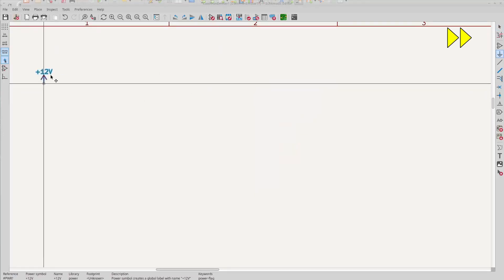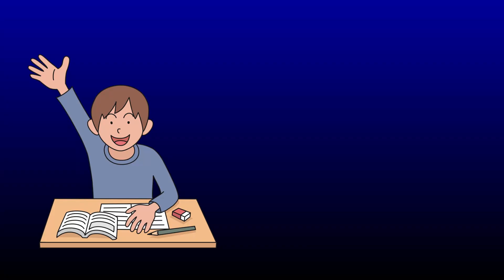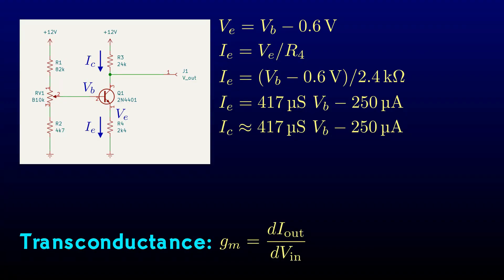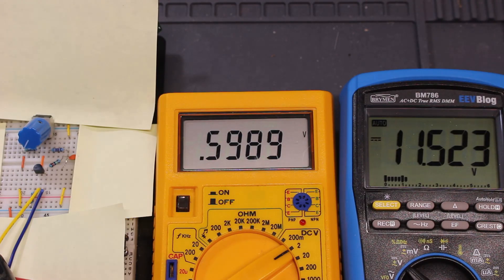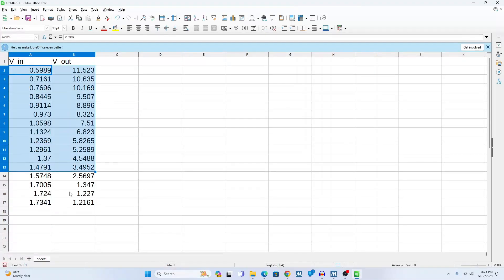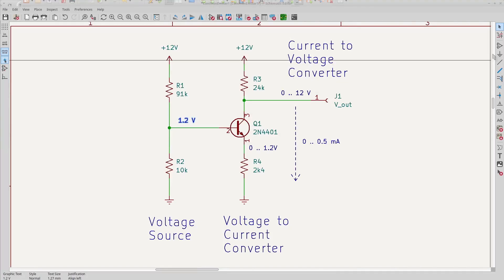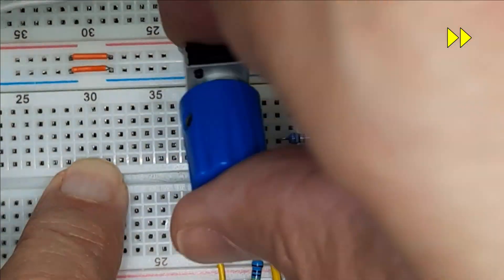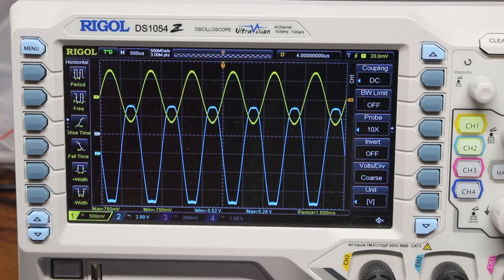Transistors 101 ep3: Common Emitter Amplifier 1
A BJT current source transforms a voltage into a current.

Adding a collector resistor transforms that current back into a higher voltage, resulting in an amplifier.

We design our first 1-transistor amplifier, breadboard and measure it.

Graphics:

“Raised hand (#1)” OpenClipArt user ‘oksmith’.
Public domain.

“Georg Simon Ohm.”
Public domain.

00:11 Intro
00:49 Current source: voltage to current converter
01:47 Current-to-voltage converter?
02:46 Voltage source
04:39 Building and testing voltage source
06:24 Evaluating voltage source
07:35 Our first amplifier
08:19 AC coupled input to amp
09:19 Building and testing the amp
10:51 Outro